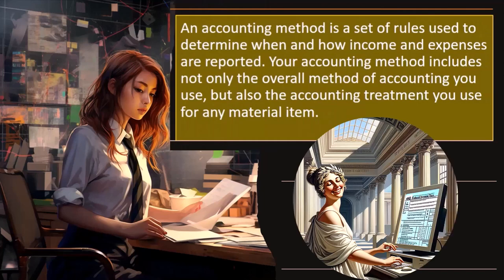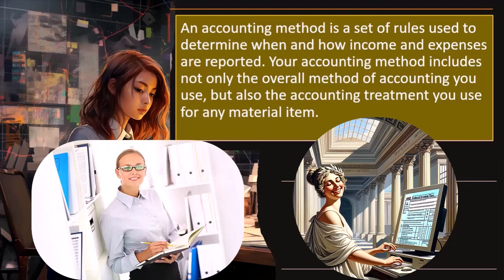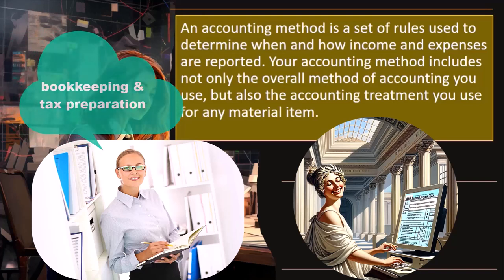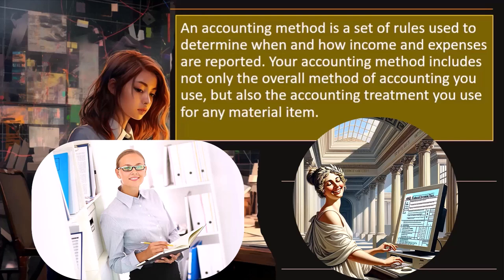Types of Accounting Methods Tax 2023-2024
"Dive into the diverse world of accounting methods for the 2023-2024 tax season! From cash basis to accrual accounting, our guide explores the various approaches to tracking income and expenses. Whether you're a business owner or an individual taxpayer, understanding these methods is essential for staying compliant and making informed financial decisions. Tune in now to discover which accounting method is right for you!"